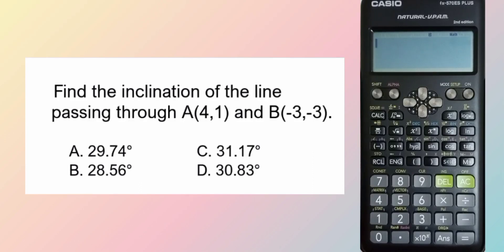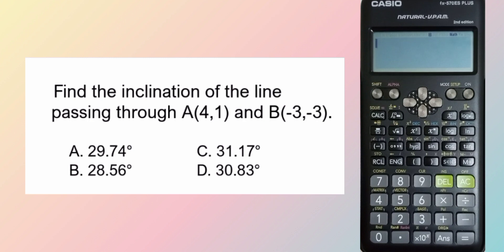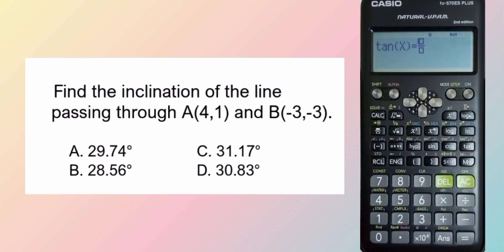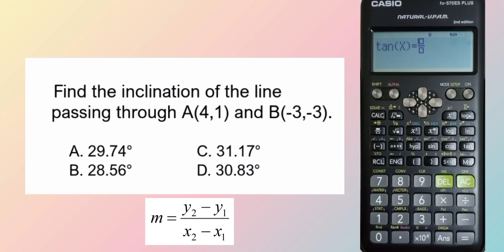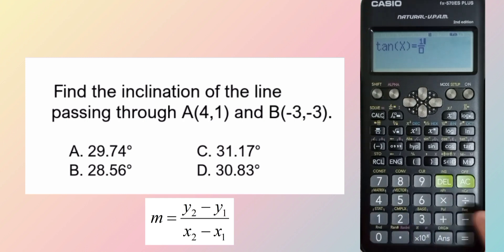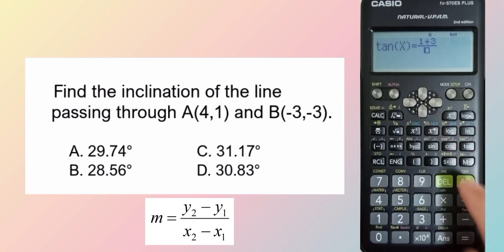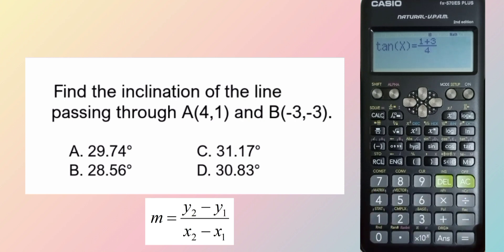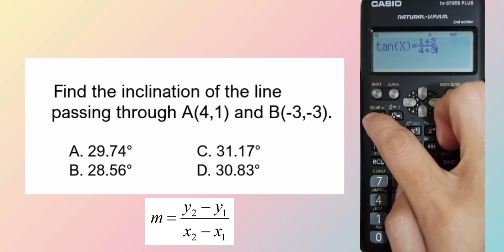LEPT MATH MAJORSHIP REVIEWER | CALCULATOR TECHNIQUES | INCLINATION OF THE LINE GIVEN TWO POINTS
LEPT/LET MATH MAJORSHIP CALCULATOR TECHNIQUES ANALYTIC GEOMETRY SOLVING FOR INCLINATION OF THE LINE GIVEN TWO POINTS